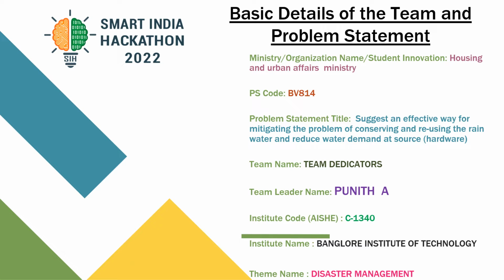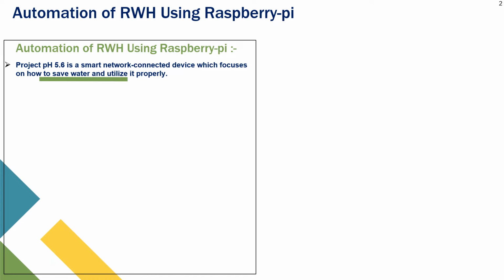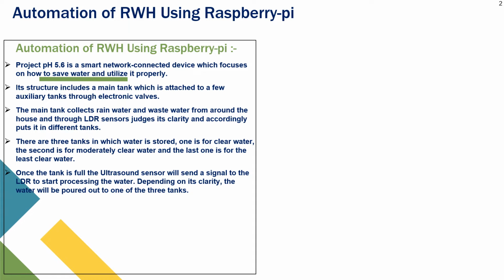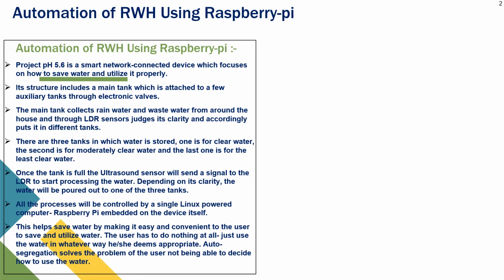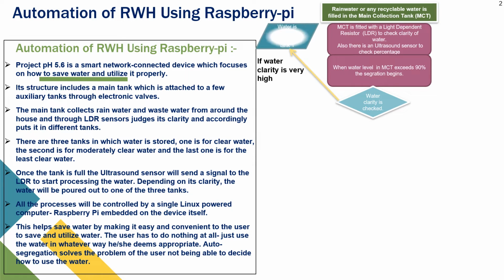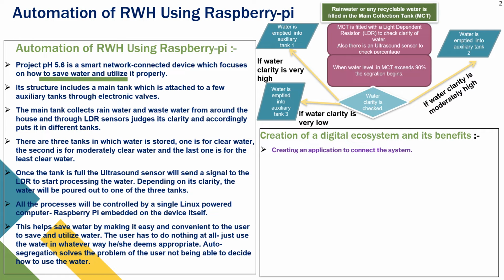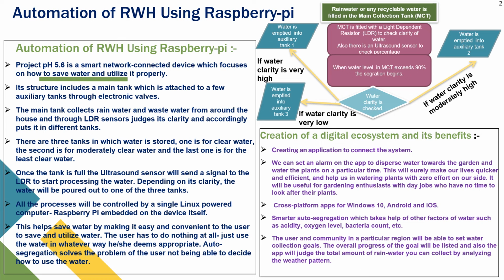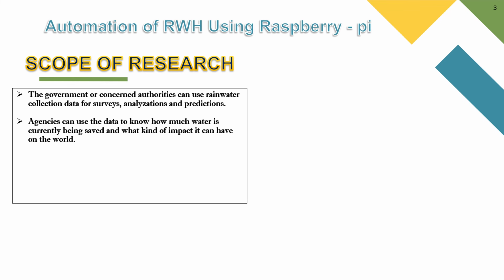RAIN WATER HARVESTING USING RASPBERRY-PI (BY TEAM DEDICATORS)